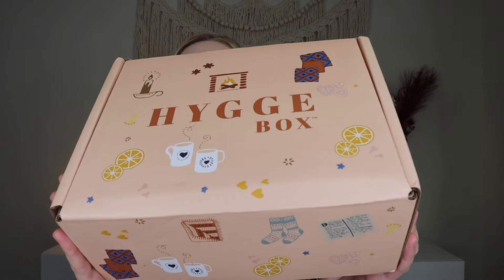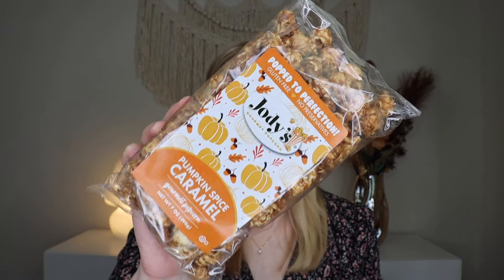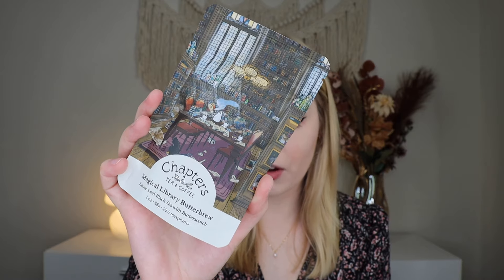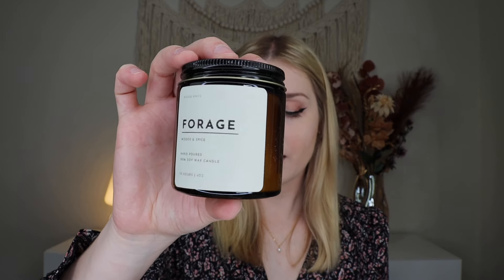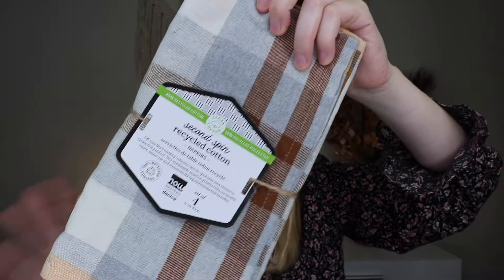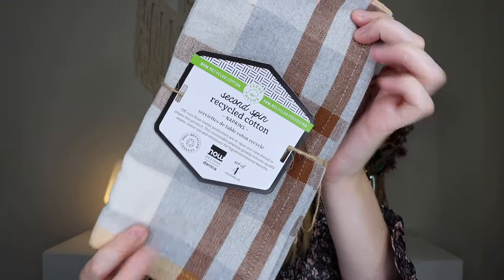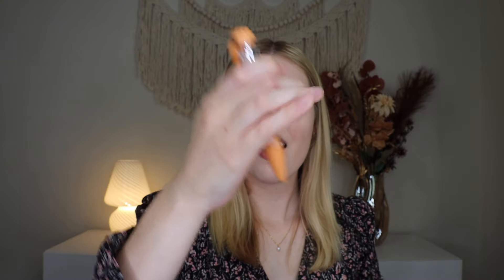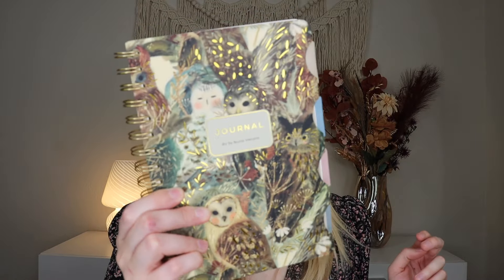FALL IS HERE 😍 | Hygge Box | September 2024